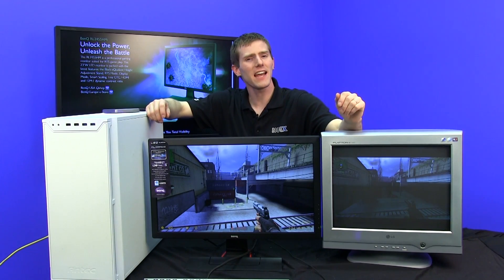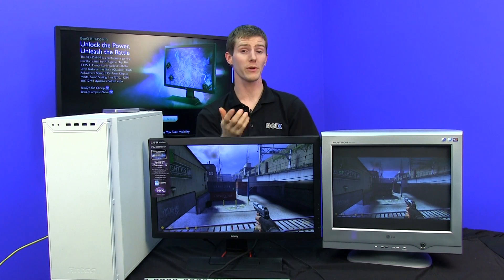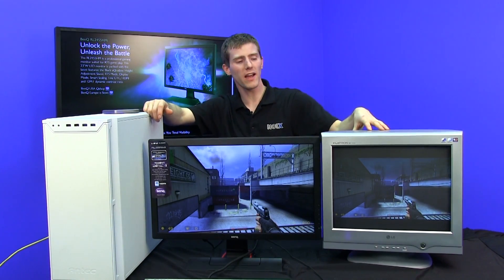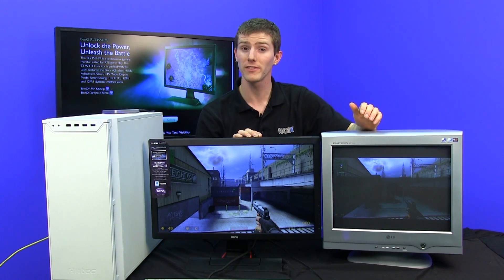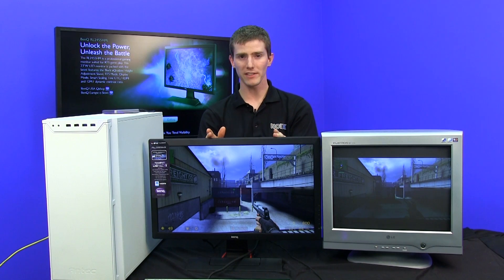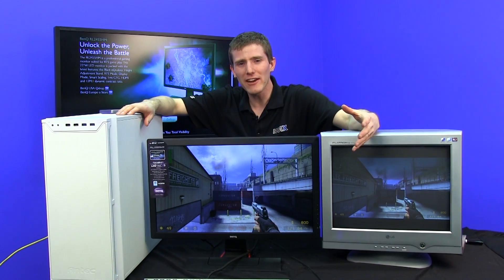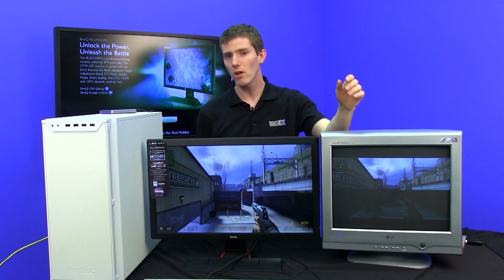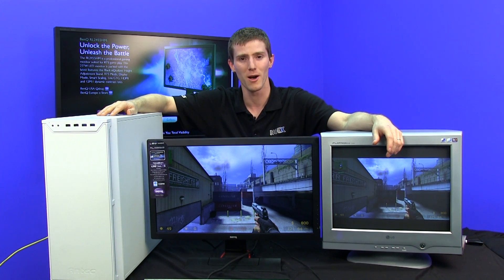LCD response time NCIX Tech Tips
In this episode, Linus covers important aspects of LCD and regular monitors such as response time, color reproduction, input lag and refresh rate.